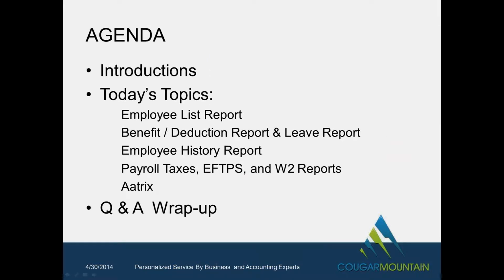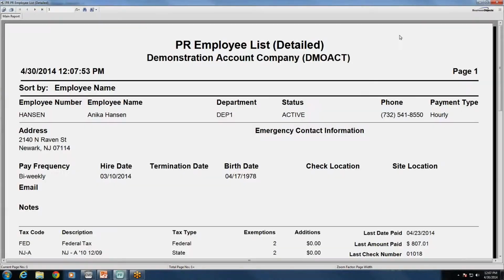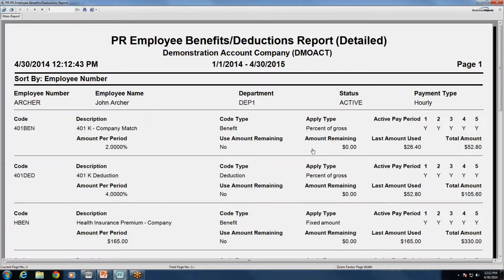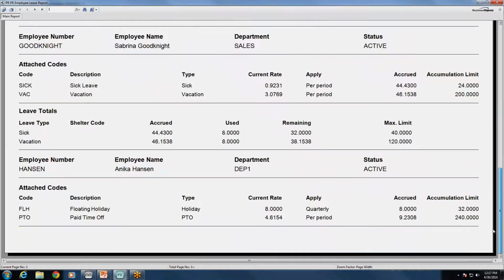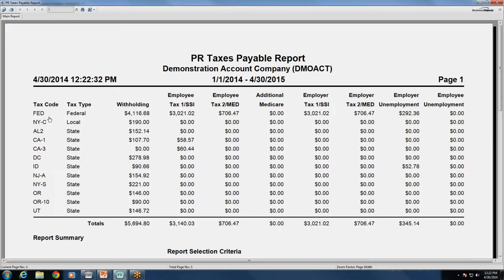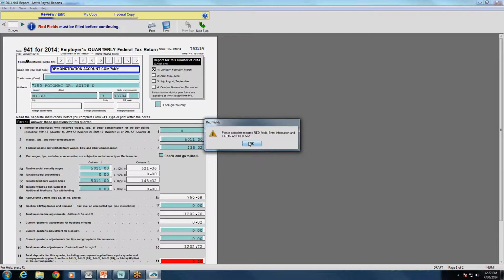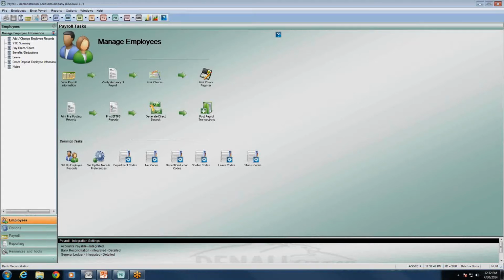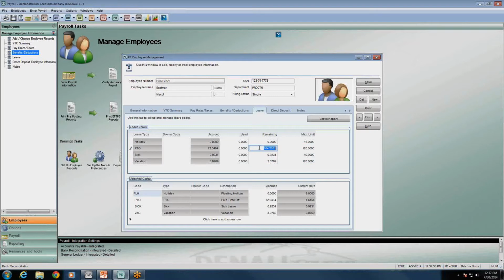Denali Payroll Reports - Part II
Week 8 (Apr/30) - Denali Payroll: Reports Part 2

Getting the right information from Denali Payroll reports is easy. You can view previous webinars or sign up for future events

Cougar Mountain Software makes the following accounting software products